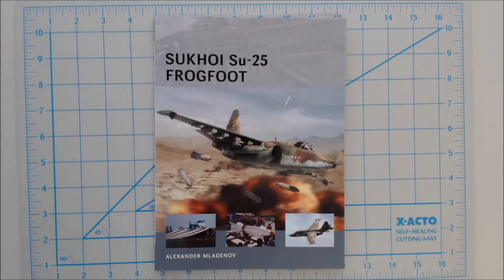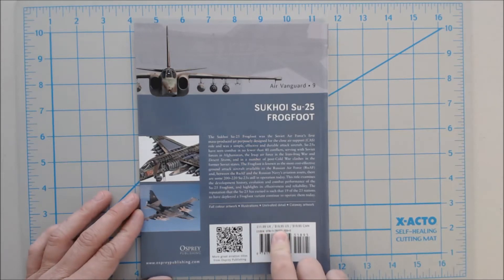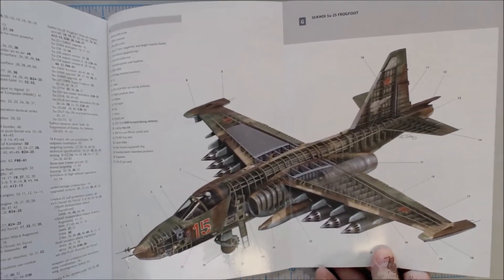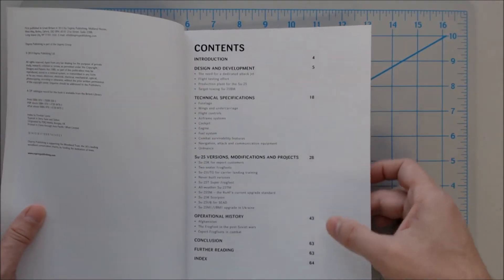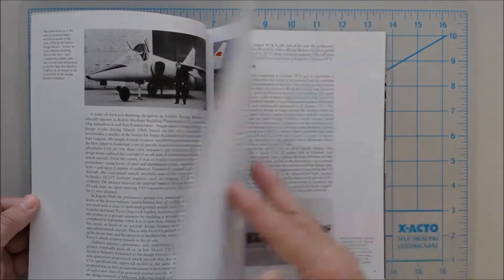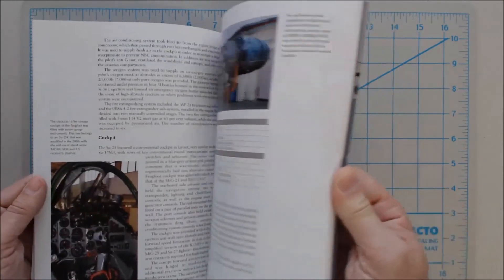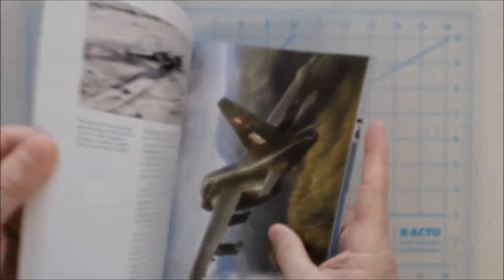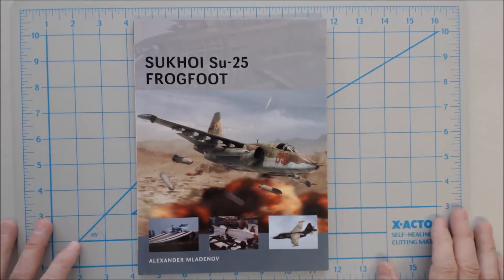Sukhoi Su-25 Frogfoot by Alexander Mladenov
Air Vanguard 9

Author: Alexander Mladenov
Illustrator: Adam Tooby

The Sukhoi Su-25 Frogfoot was the Soviet Air Force's first mass-produced jet purposely designed for the close air support (CAS) role and was a simple, effective and durable attack aircraft that, by 2012, had seen combat in no fewer than 40 conflicts. Some 630 Su-25s were built between 1979 and 1991, as well as 185 export Su-25Ks, 70 Su-25UB/UBK Frogfoot-B two-seaters that rolled off the production line at the aviation plant in Ulan Ude (UUAP), Russia. The Frogfoot is known as the most cost-effective ground attack aircraft available to the Russian Air Force (RuAF) and, between the RuAF and the Russian Navy's aviation assets, there are some 200--220 Su-25s still in operation. This title examines the development history, evolution and combat performance of the Su-25 Frogfoot, and details its effectiveness and reliability. Such is the reputation the Su-25 has earned, 19 of the 25 nations to have deployed a Frogfoot variant continue to operate them today.
Contents
Introduction
Design and Development
Technical Specifications and Variants
Operational History
Conclusion
Bibliography and Further Reading
Paperback; September 2013; 64 pages; ISBN: 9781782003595